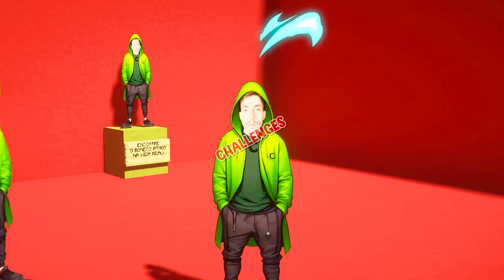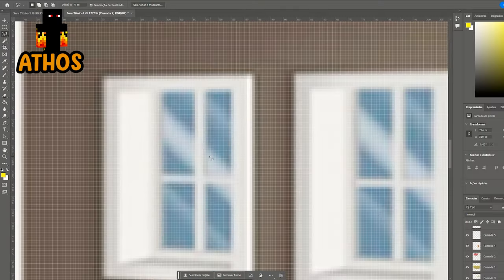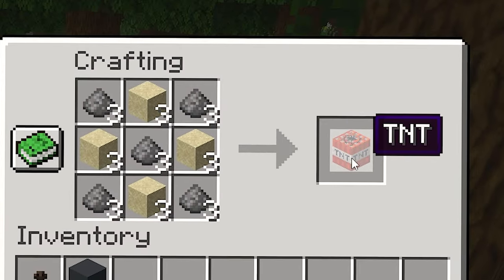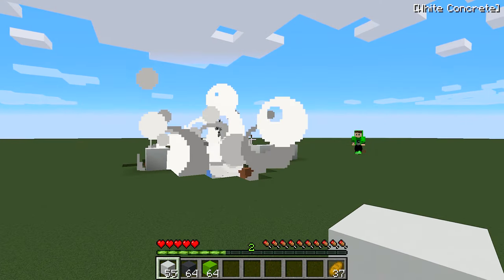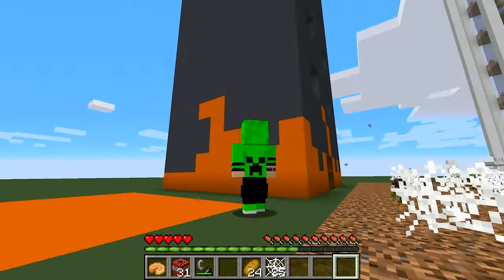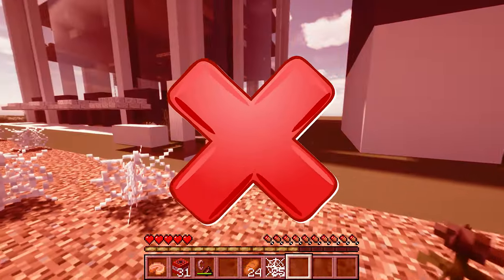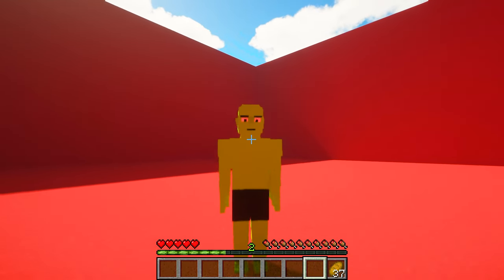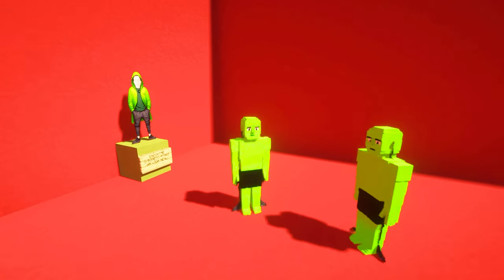Cadres got 100% REALISTIC in Minecraft!